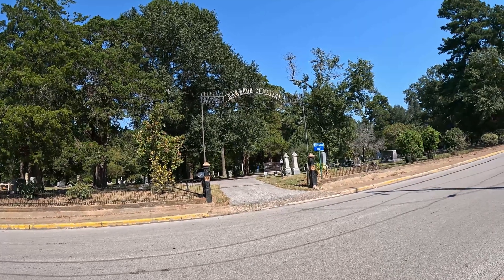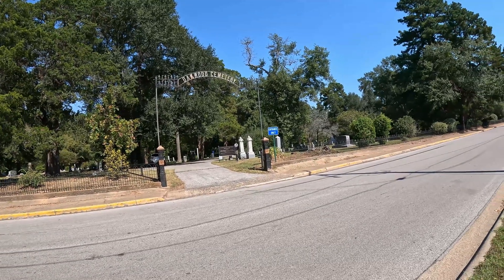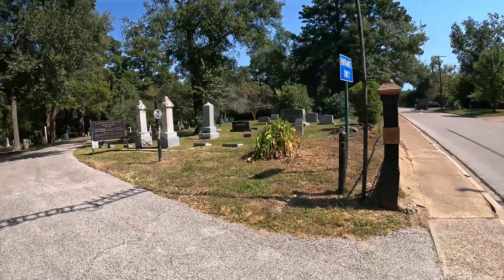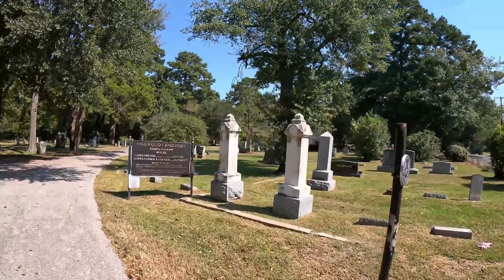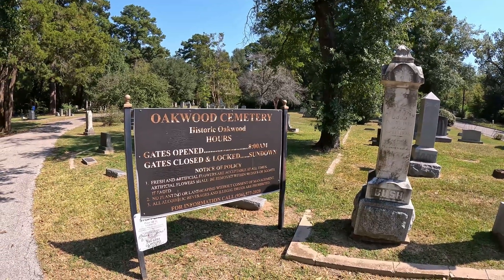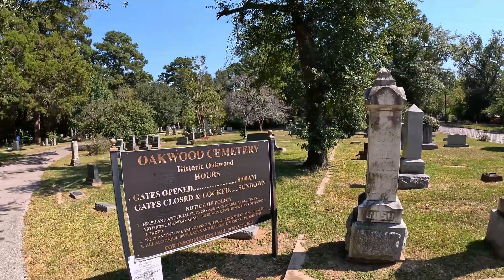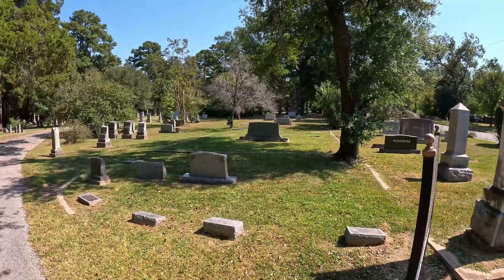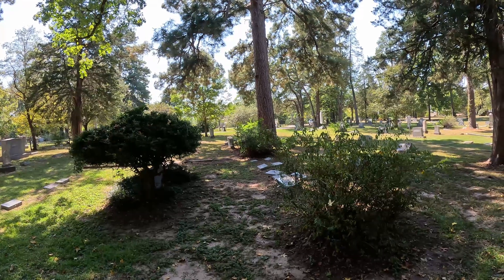Haunted Black Jesus Statue. Huntsville TX.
Visit to the haunted Black Jesus Statue in Oakwood Cemetery in Huntsville, Texas.